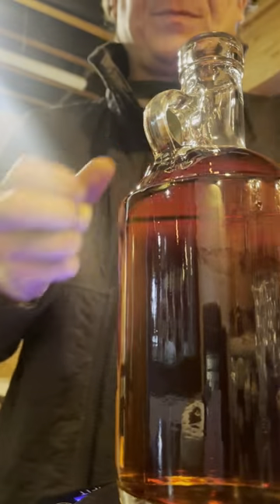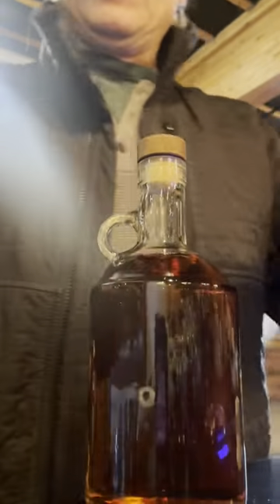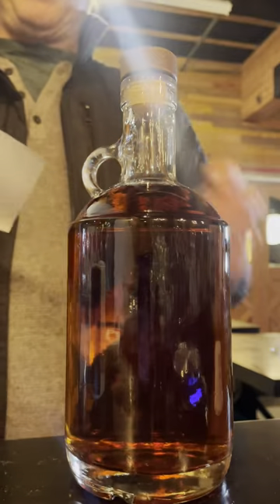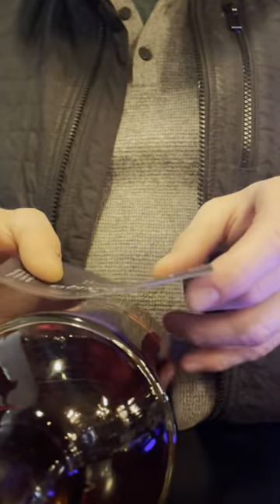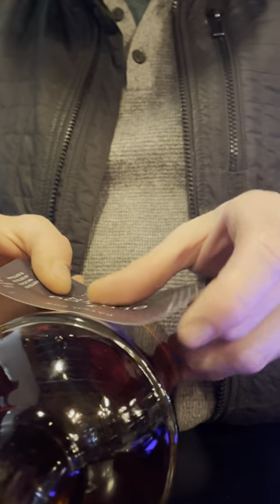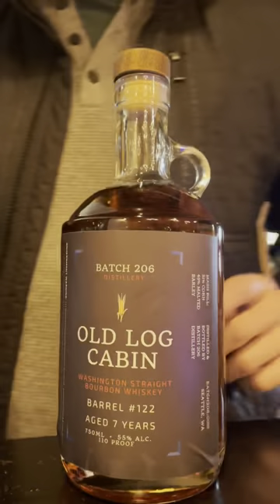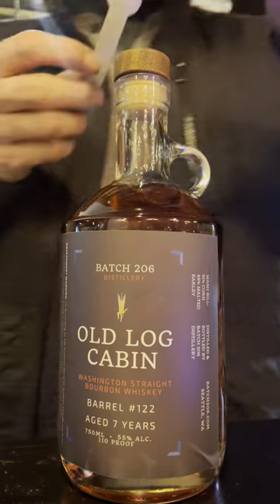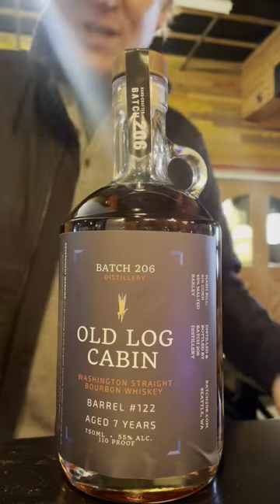Batch 206 Old Log Cabin Fill Your Own Bottle -How to Label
Fill your own bottle experience with Old Log Cabin Bourbon 7 Yr.